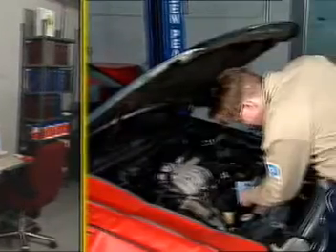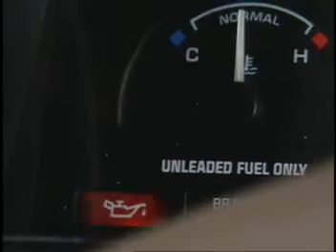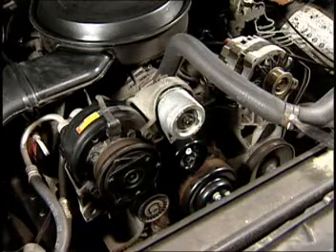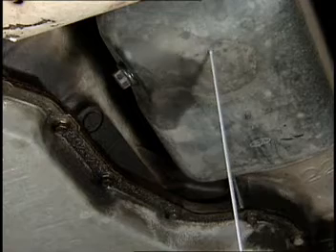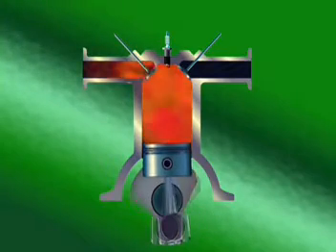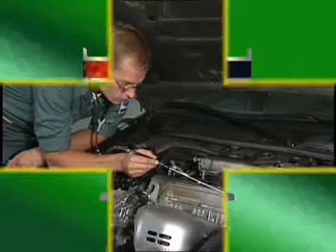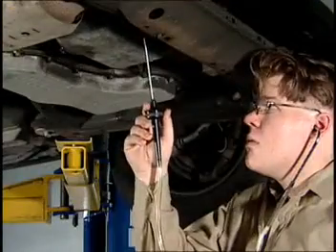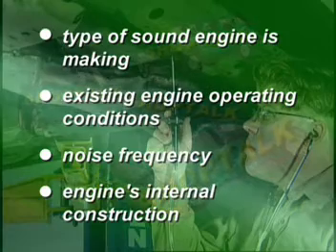Listening to Engine Noises